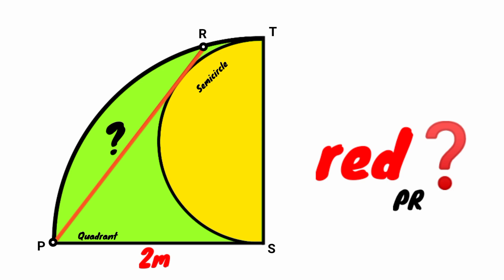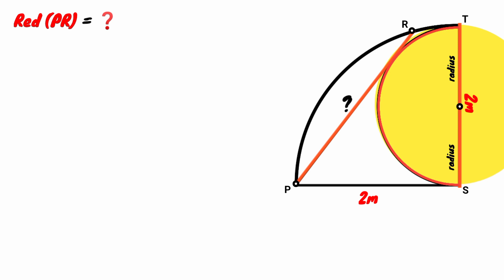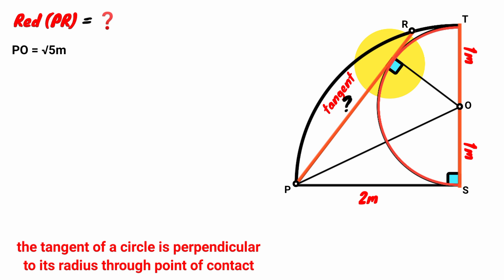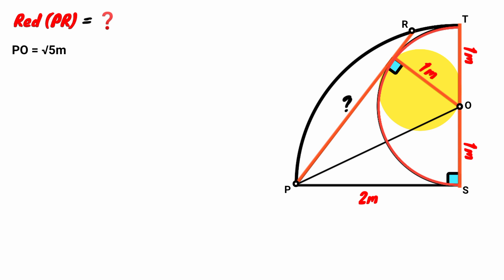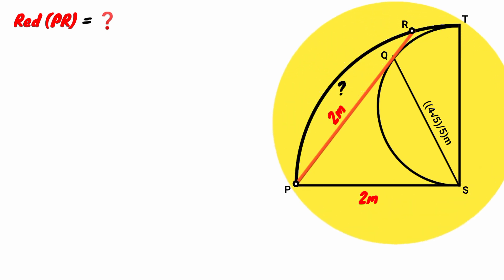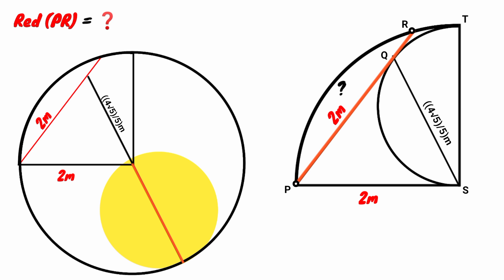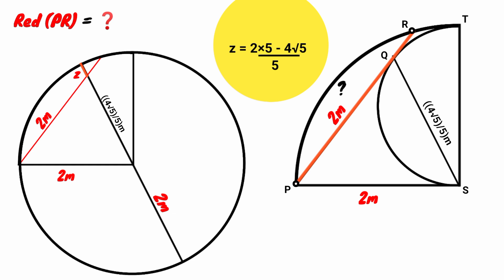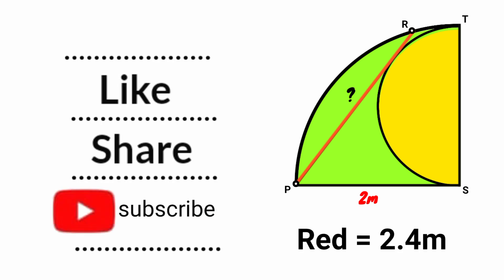Can you find lenght of red line segment? | (Fun Geometry Problem)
In this video, we tackle a clean geometric challenge involving a semicircle and a quadrant. You'll learn how to calculate the length of a red line formed by straight and curved boundaries within the figure. Using only known properties of a semicircle, a quadrant, and basic geometric formulas, we guide you through a clear, methodical solution. Perfect for sharpening your problem-solving skills and deepening your understanding of composite figures.